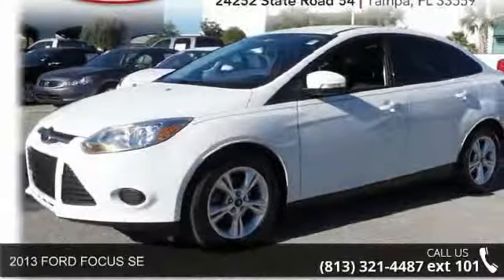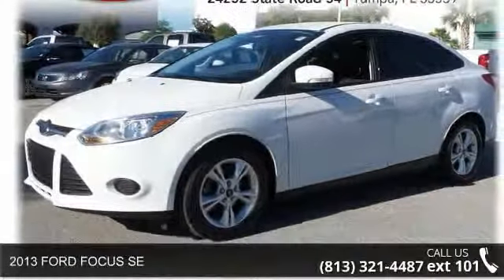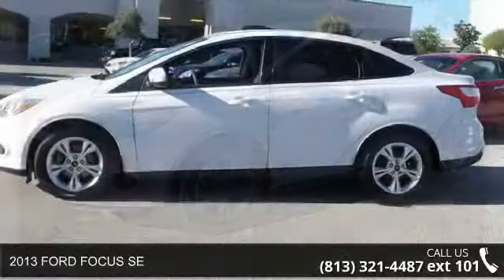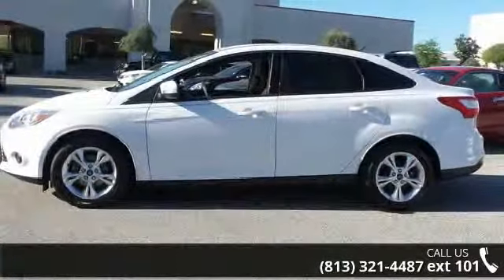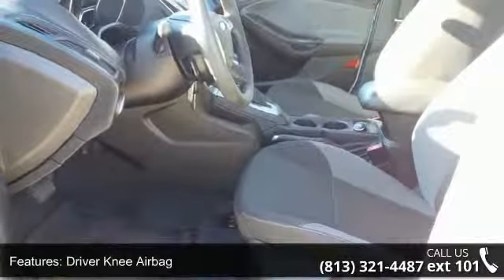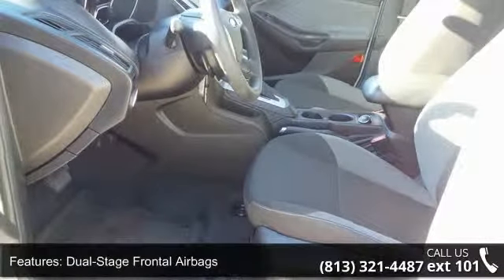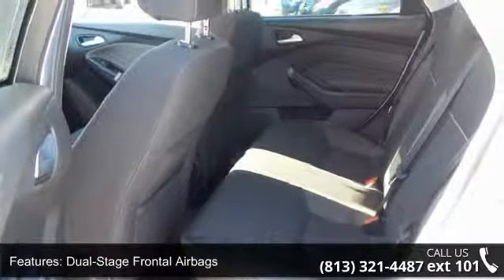2013 FORD FOCUS SE - Ferman Chrysler Dodge Jeep - Tampa, ...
Ferman on 54 is honored to present a wonderful example of pure vehicle design... this 2013 Ford Focus SE only has 35,059 miles on it and could potentially be the vehicle of your dreams! The 2013 Ford offers compelling fuel-efficiency along with great value. You will no longer feel the need to repeatedly fill up this Focus SE's gas tank, in part because of it's superb EPA rating. Exceptional in every sense of the word, this incredibly low mileage vehicle is one of a kind. There is no reason why you shouldn't buy this Focus SE. It is incomparable for the price and quality. There are many vehicles on the market but if you are looking for a vehicle that will perform as good as it looks then this Focus SE is the one!